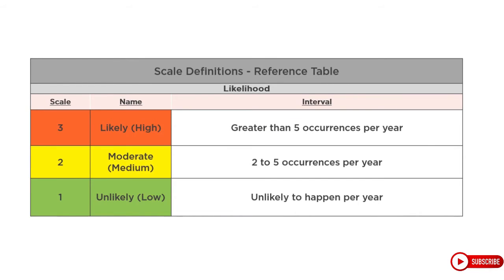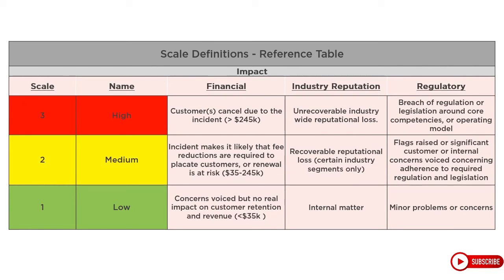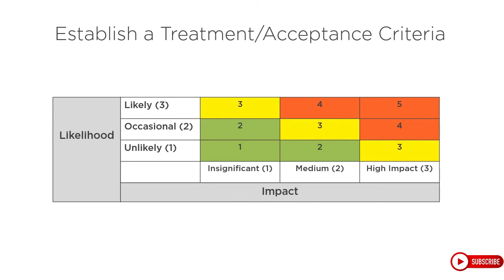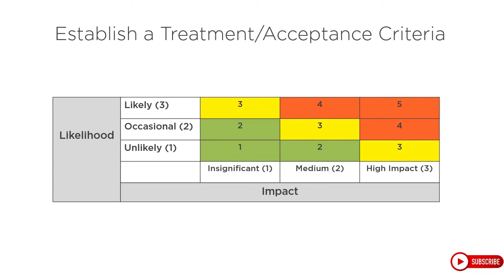02. Risk Assessment - Risk Criteria and Acceptance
Risk Assessment - Risk Criteria and Acceptance